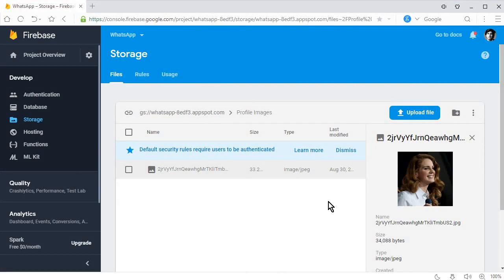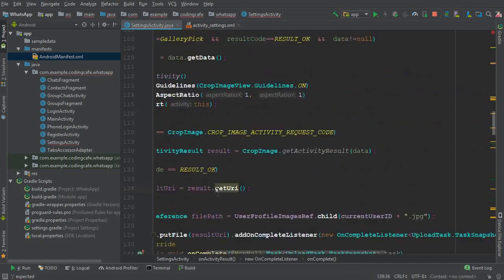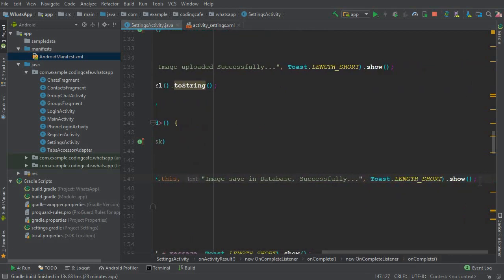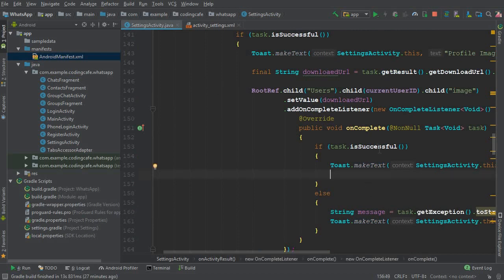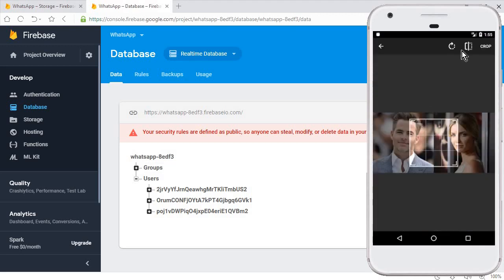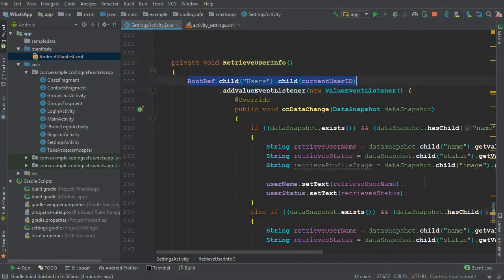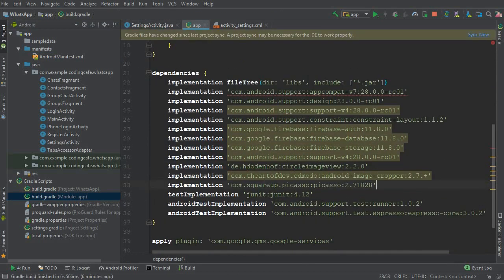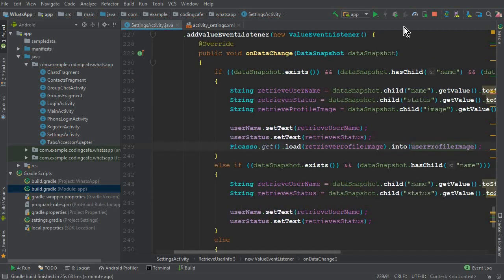Upload and Retrieve Image from Firebase - Make Android App Similar to Whatsapp Android Studio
In this video tutorial we will retrieve images from firebase in android. So in this video you will learn how to retrieve image from firebase storage android.
We will upload and retrieve image from firebase database in android studio for our android app like whatsapp in Android Studio using firebase database.